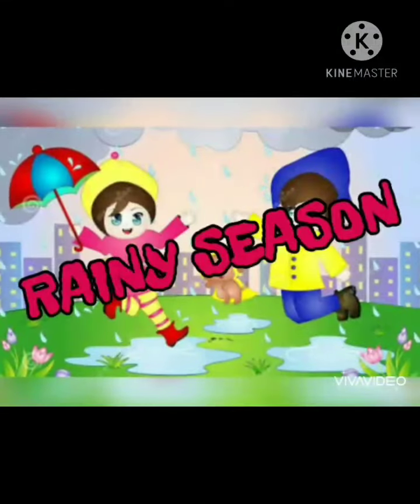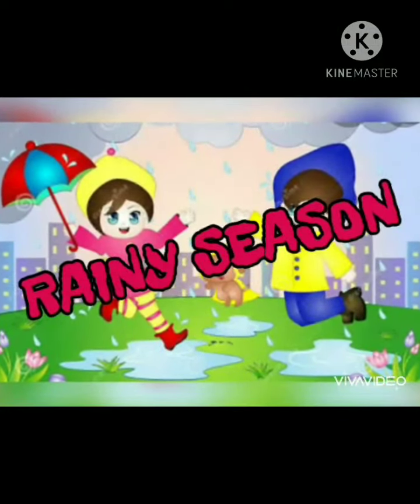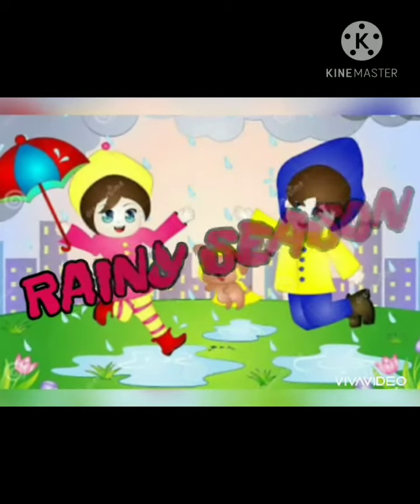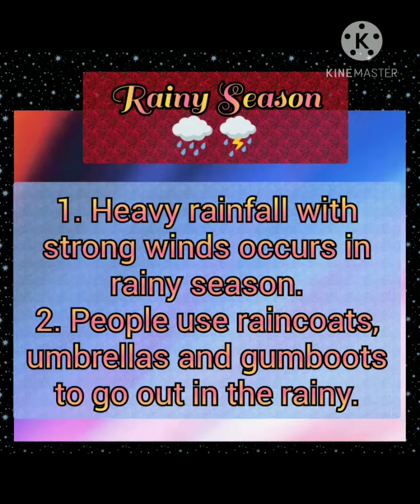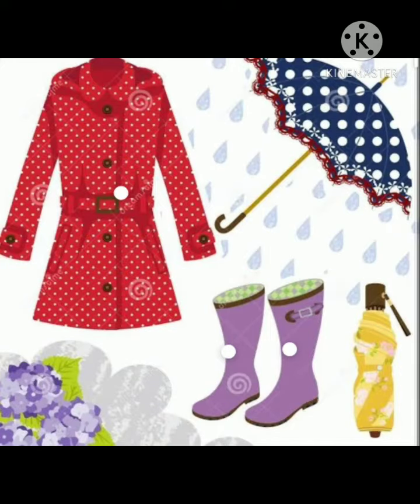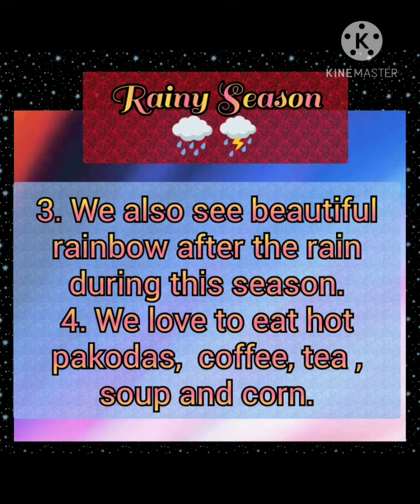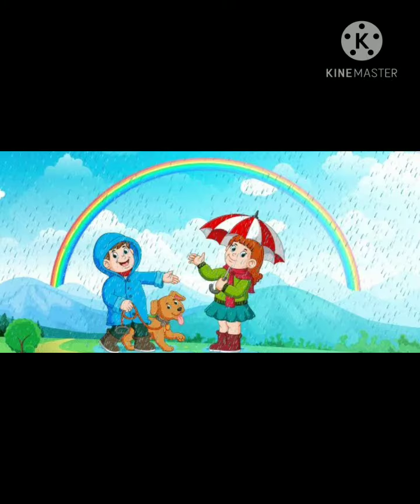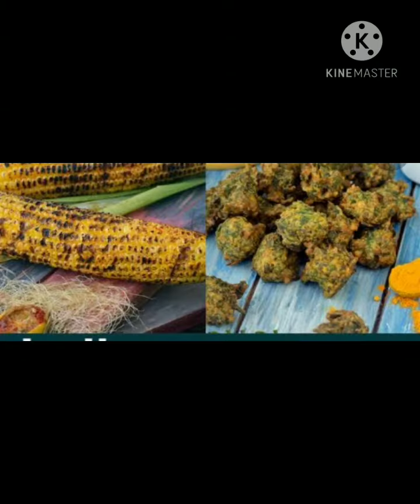WEATHER AND SEASONS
Thorough study of seasons